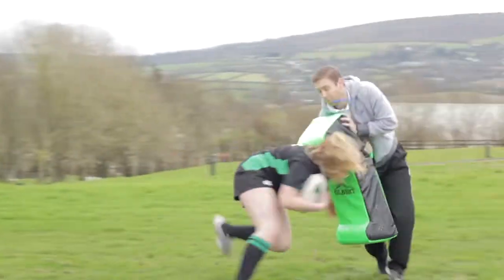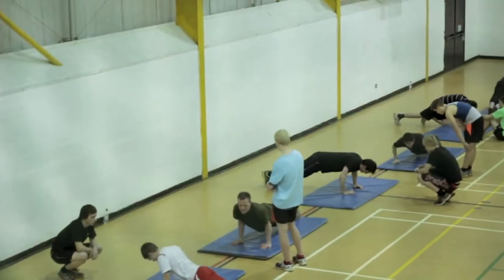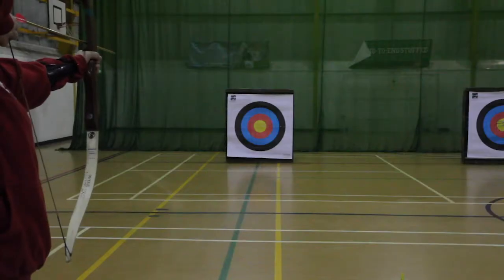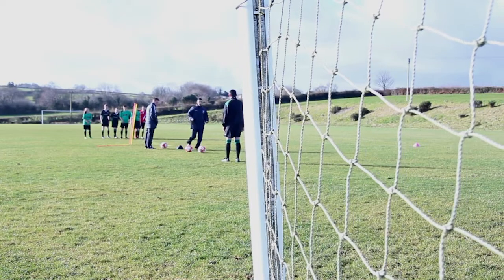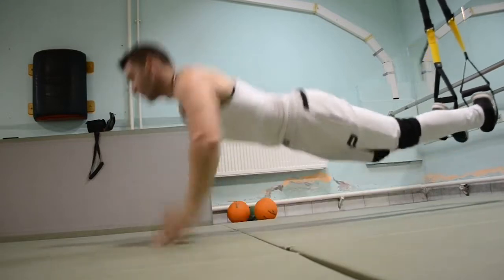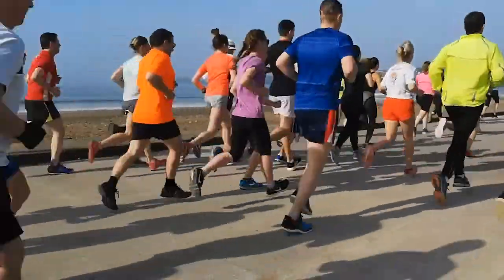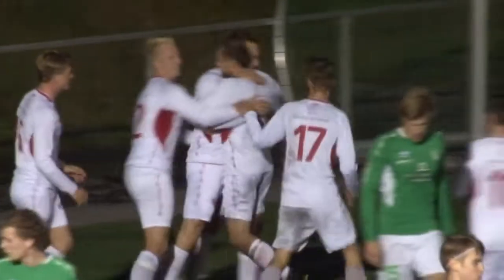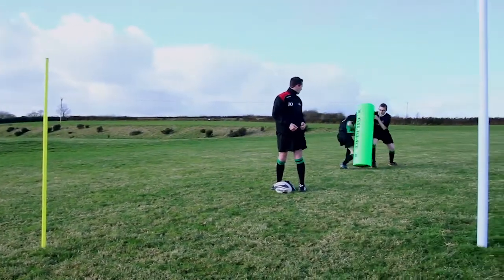Study Sport at Duchy College Stoke Climsland VOD